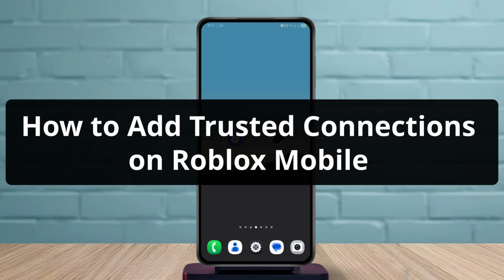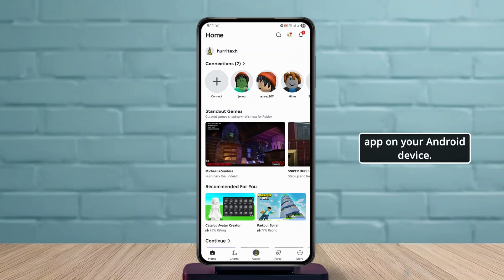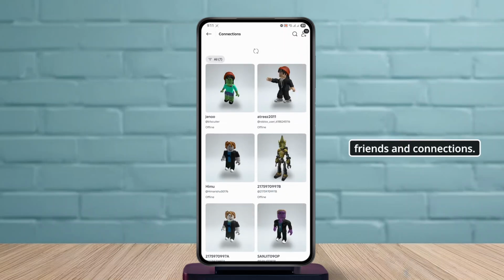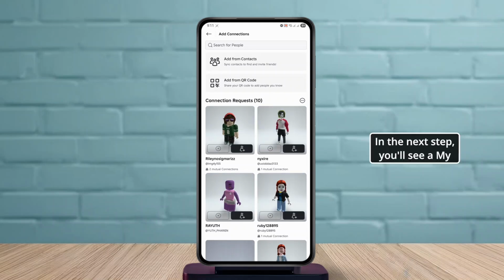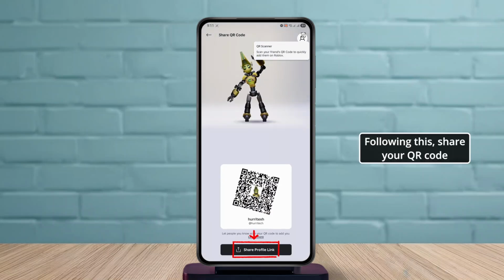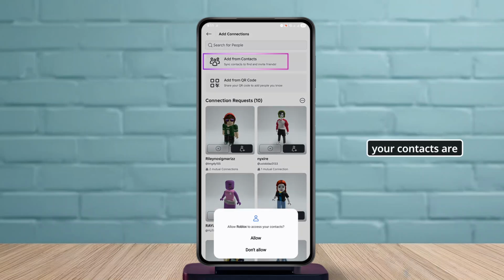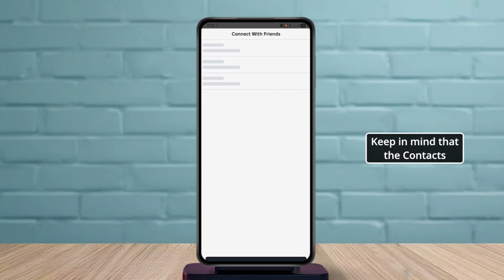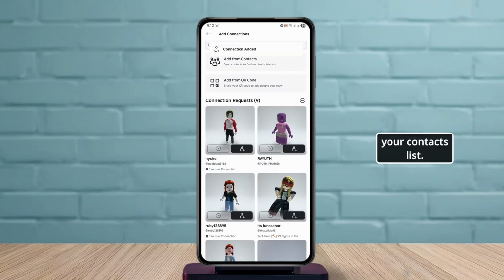How to Add Trusted Connections on Roblox Mobile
Learn how to add trusted connections on Roblox mobile in this easy step-by-step tutorial. This guide covers Roblox trusted connections tutorial methods along with Roblox mobile security tips to help you manage your account safely. You’ll also learn how the Roblox mobile friend system works, how to handle Roblox mobile friend requests, and how to update your Roblox friend list effectively.

In this video, we’ll walk through Roblox mobile account settings, explain Roblox mobile privacy settings, and show how Roblox safety features and Roblox parental controls can improve your overall Roblox mobile user safety. Whether you're exploring Roblox multiplayer connections or looking for a complete Roblox mobile networking guide, this tutorial has everything you need.

Timestamps:
0:00 Introduction
0:20 Access Roblox Mobile Settings